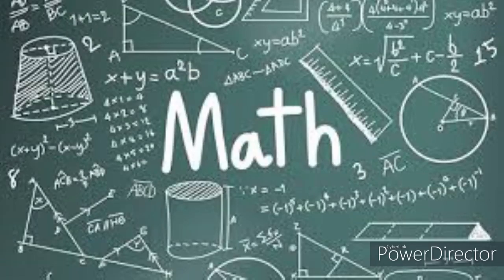Baek's Report in Math